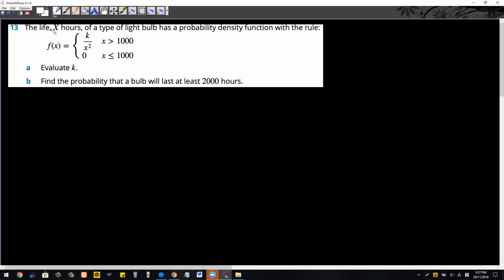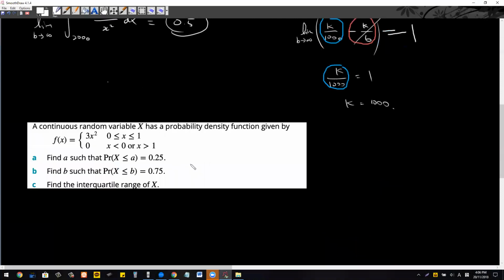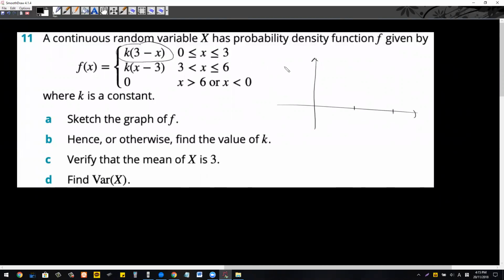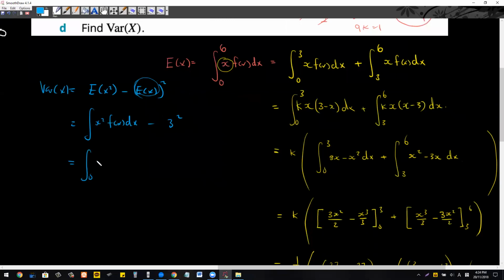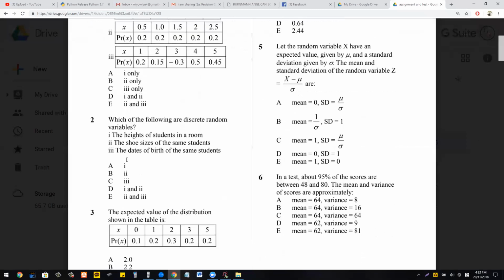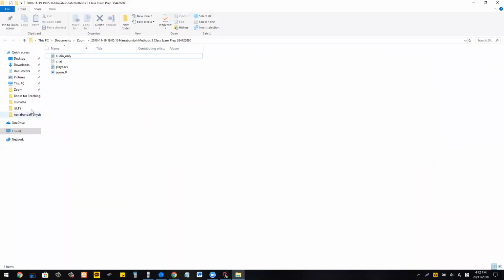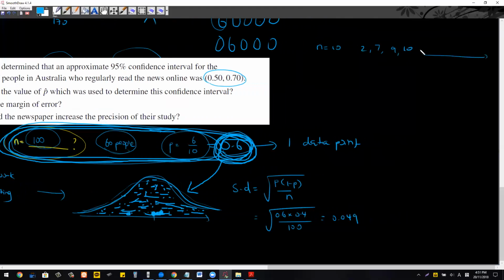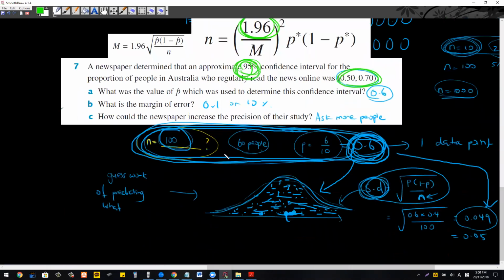Continous Random Variable, Integration, Normal, Sample Proportion with Daniel 20-11-18